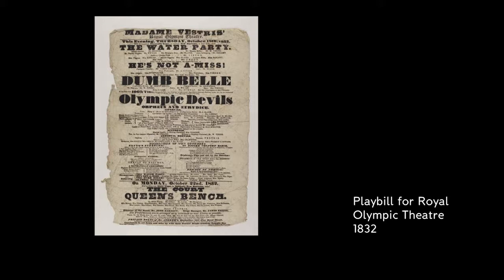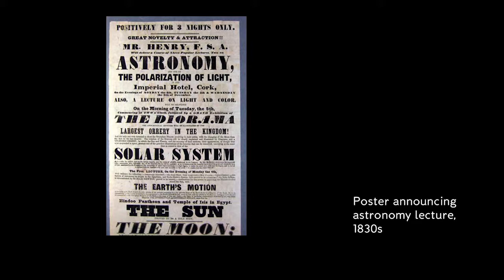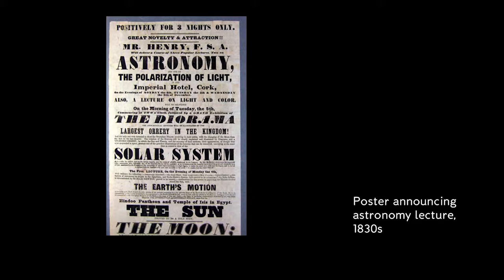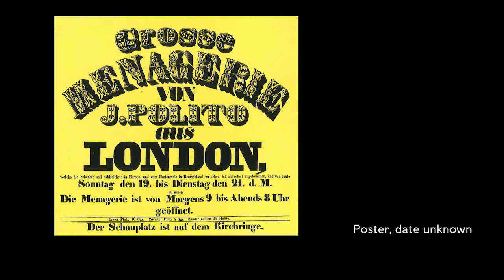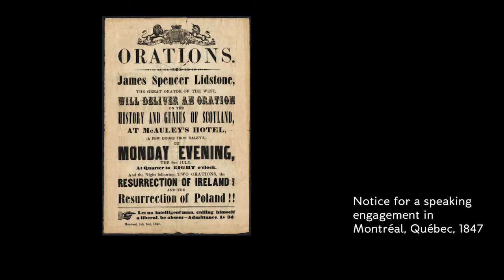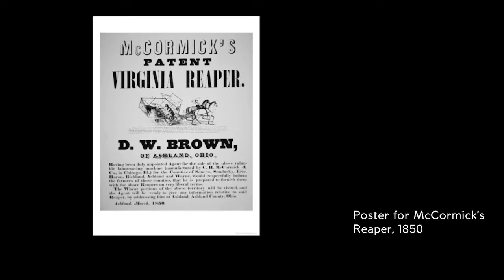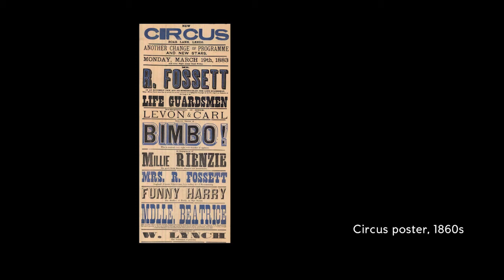Ideas from the History of Graphic Design: An Exaggeration of Type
A lecture from the first week of Lorraine Wild and Louise Sandhaus' online course Ideas from the History of Graphic Design, part of the Graphic Design Specialization on Coursera.

Sign up for this course or see our other offerings